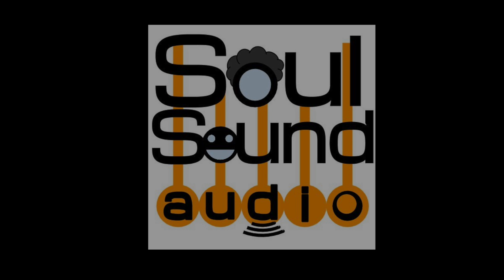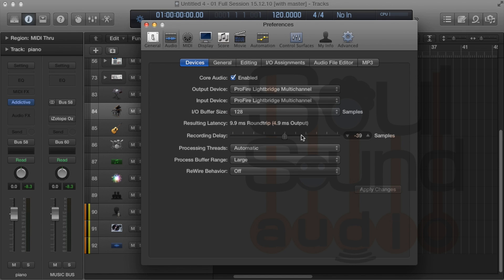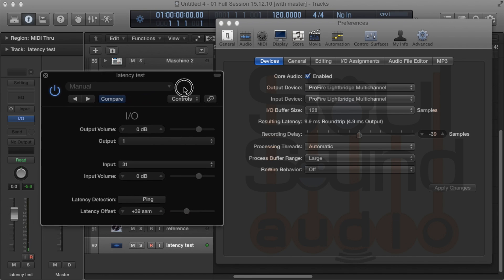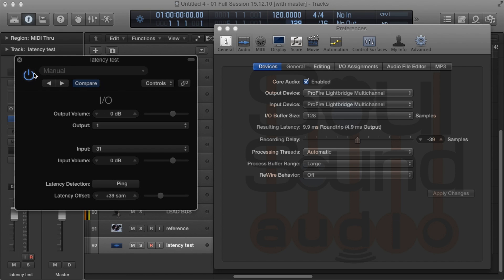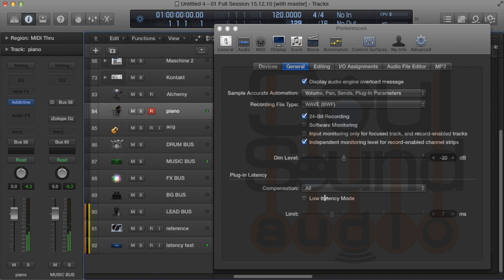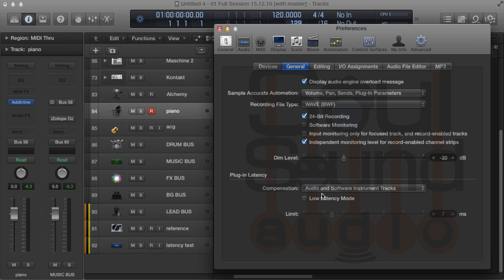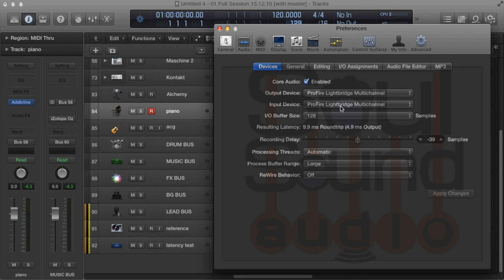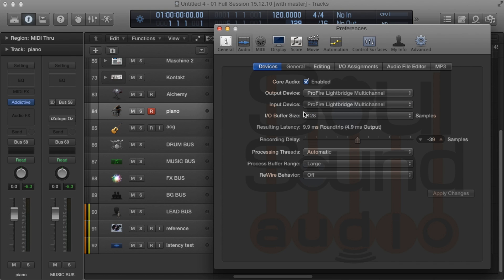Finally! A Fix For Logic X Latency!!!